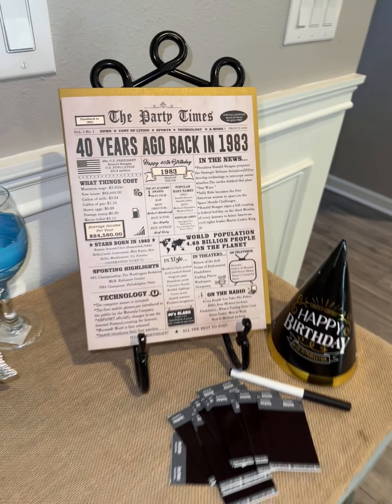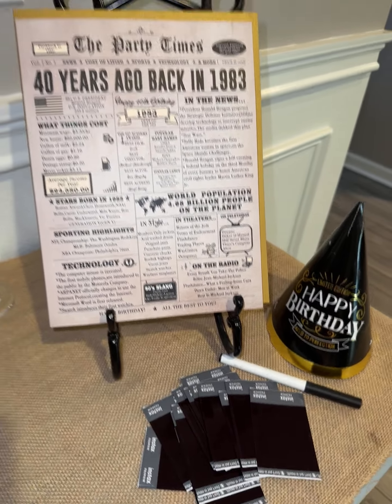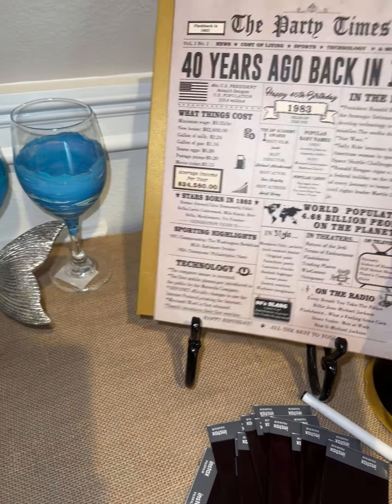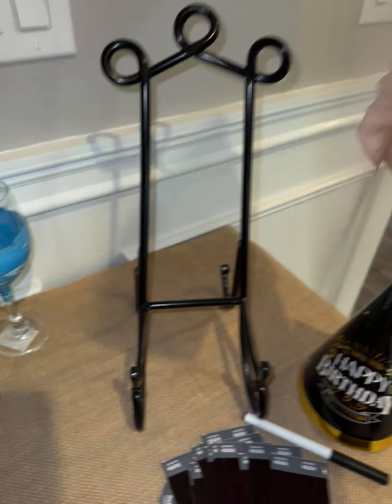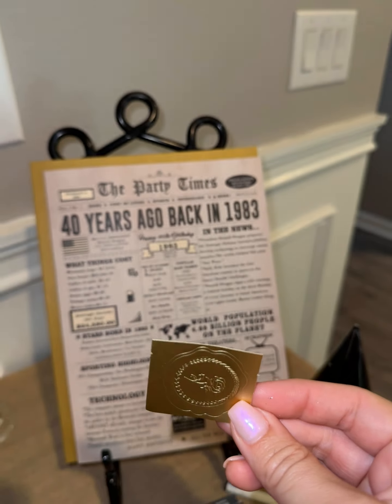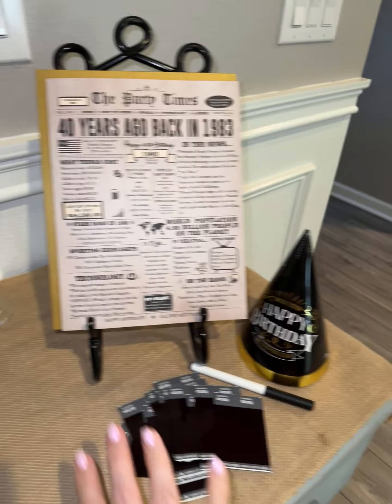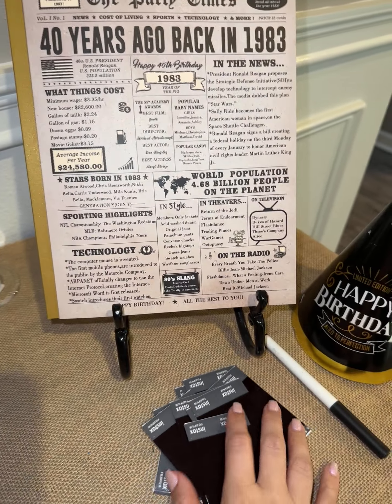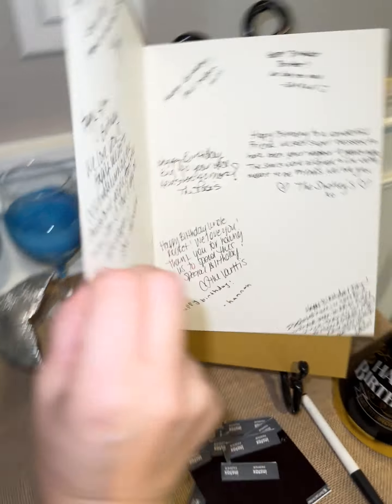Easy party decor idea for 40th birthday.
Get this oversized 40th birthday card to display at a 40th birthday.  Guests can sign heartfelt messages, and then give it to the recipient as a unique way to remember their special day. You can easily use this card as party decor or a party prop for a party. As everyone stops to sign the card, they can snap a photo using an instax or instant camera, and you can place the small polaroids or photos inside the card as well! The card quality is great, and it comes with a high quality envelope, with a little seal sticker. I will definitely do this again for another get together.